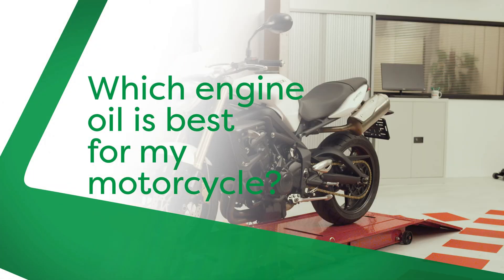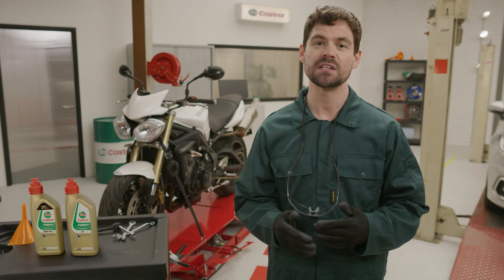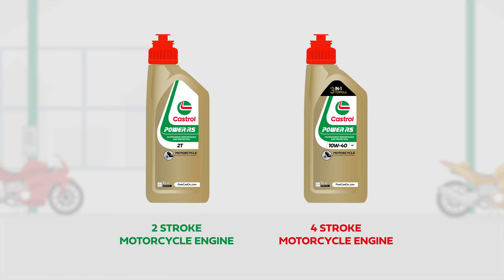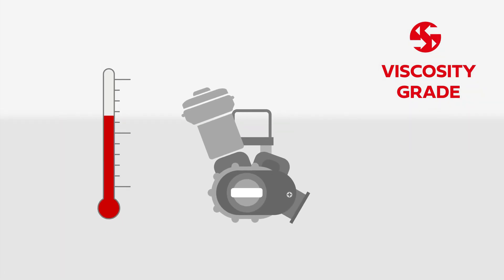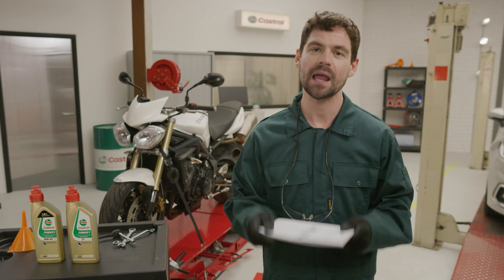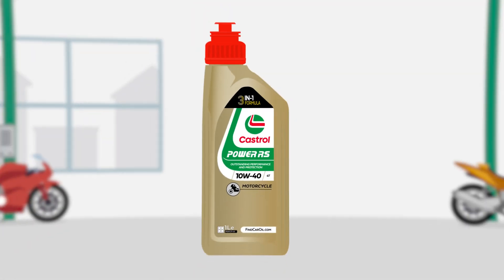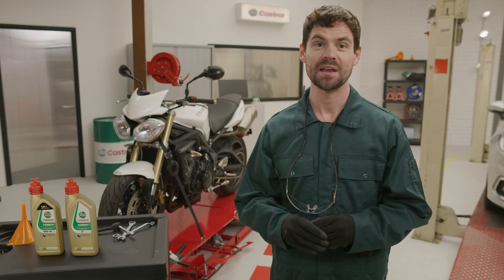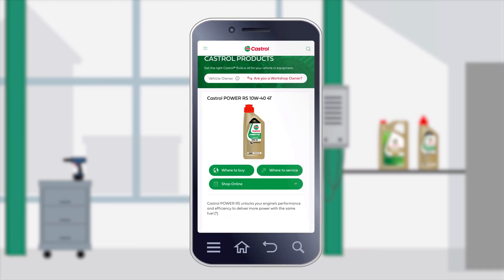Which engine oil is best for my motorcycle? | Types of motorcycle engine oil | Castrol U.K.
Choosing the right oil for your motorcycle can be a bit of a hassle. But where to start?  How do you know which one is best? In this video, we will help you choose the best motorcycle engine oil for your bike.

00:00 - Intro

00:17 - Motorcycle oil vs. car engine oil

00:30 - 2-stroke vs. 4-stroke

01:14 - Viscocity grade

01:45 - Check your manual

01:58 - Castrol POWER 1 range

Welcome to the Castrol YouTube channel. Castrol is here to serve every driver, every motorcyclist and every industry on earth. We do this through Liquid Engineering. On our channel, you'll find the latest news on the right oil for your car or motorcycle. Do you want to know how to change the oil in your car? Or are you looking for a step-by-step guide on how to choose the right oil for your engine?

- Follow Castrol U.K. on these socials     -